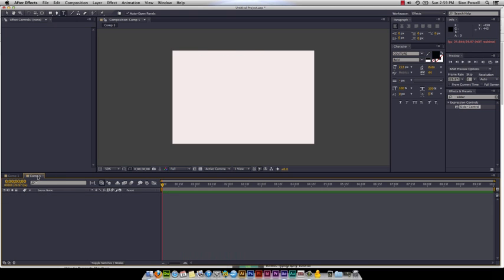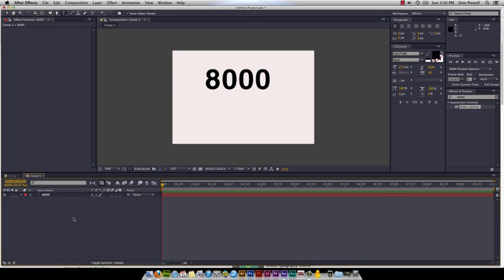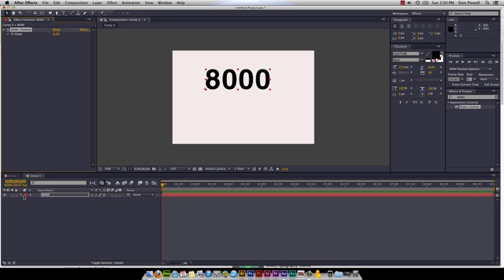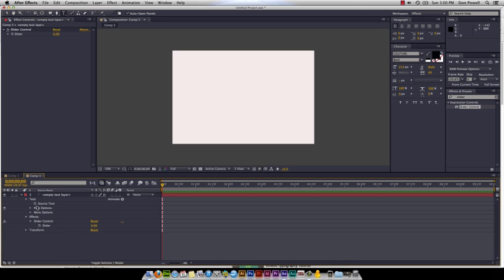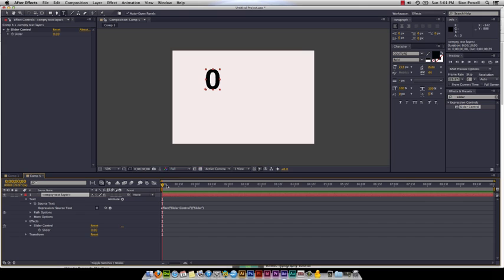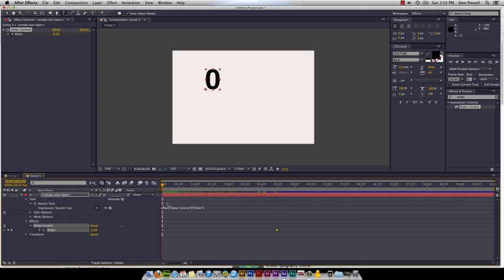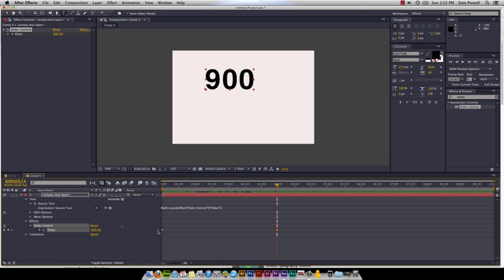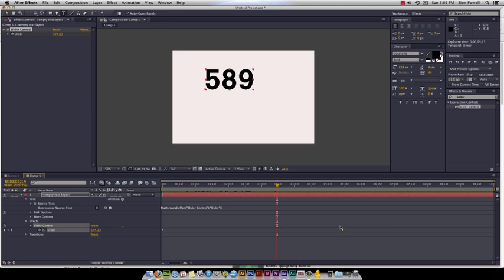After Effects Animated Number Count